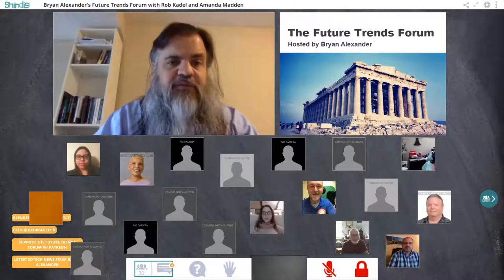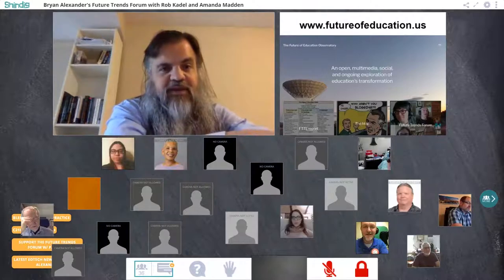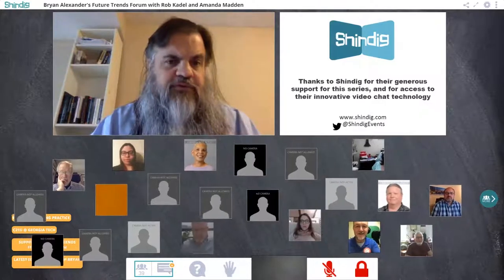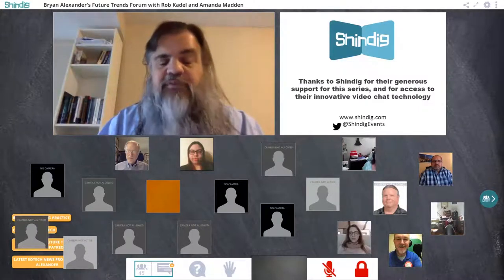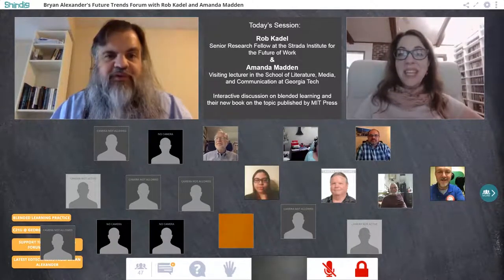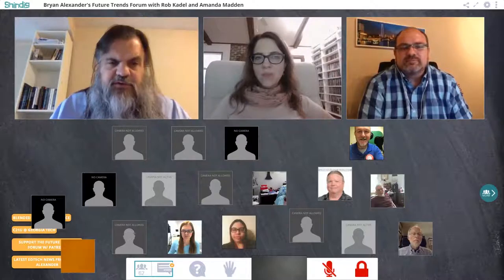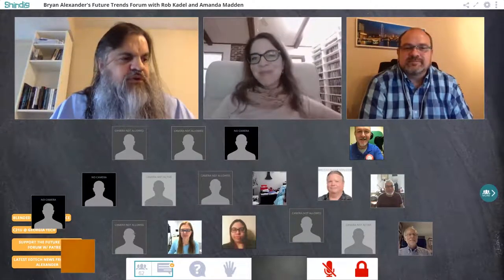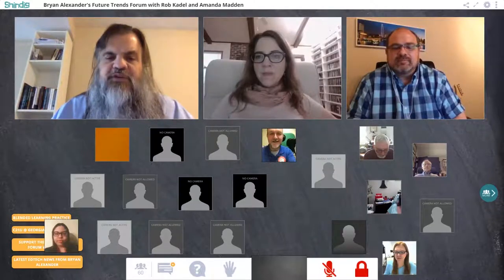On blended learning, with Kadel and Madden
How is blended learning faring?
The Future Trends Forum met with Rob Kadel and Amanda Madden, co-editors of the just-published Blended Learning in Practice A Guide for Practitioners and Researchers, to explore.